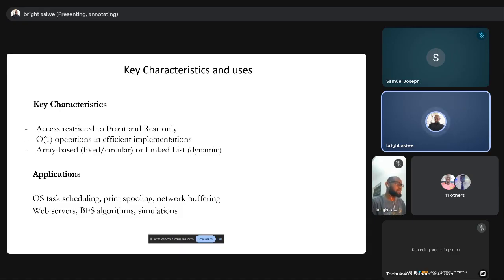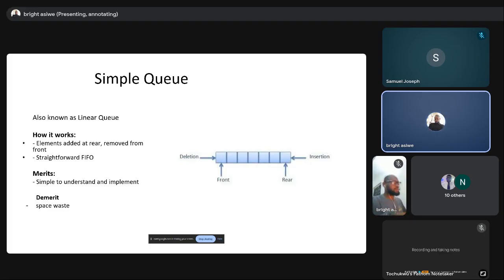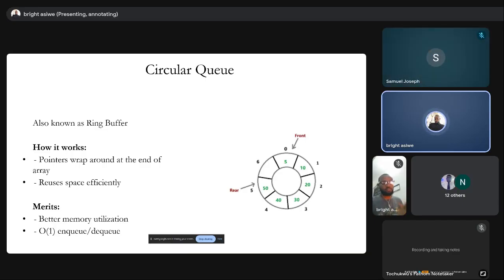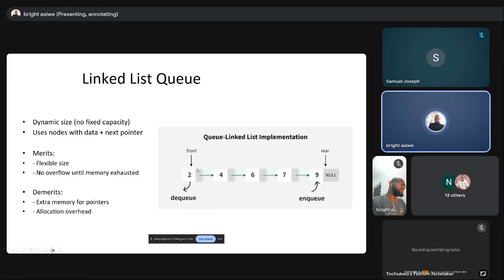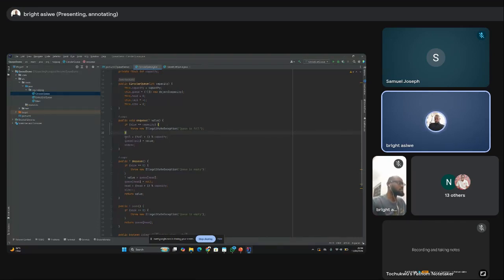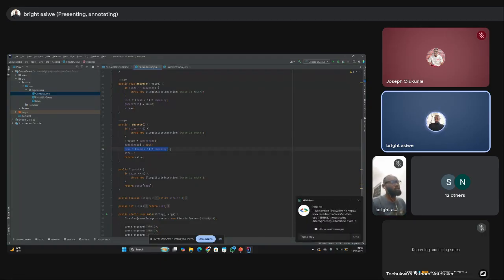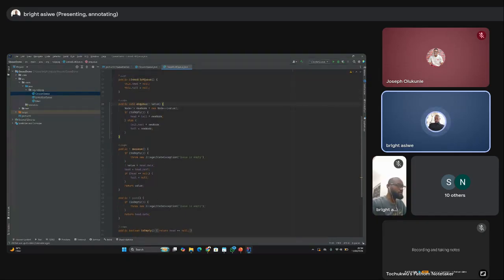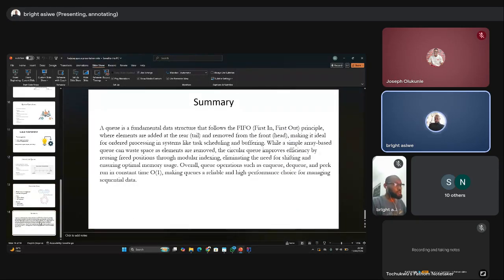Queues Over View and Core Methods